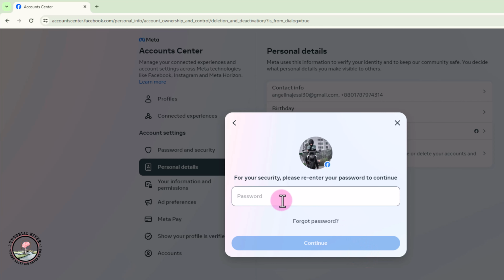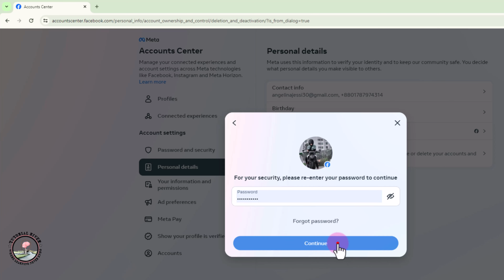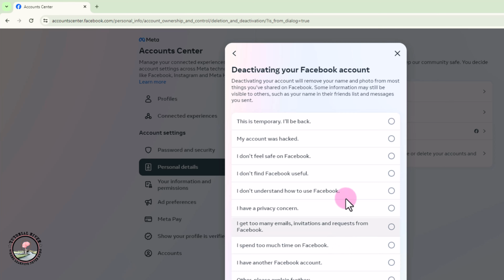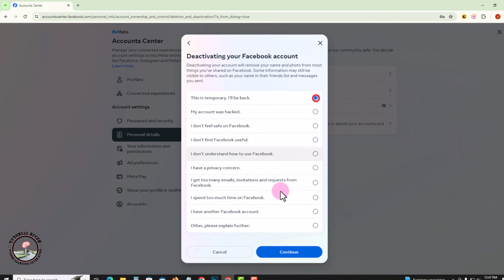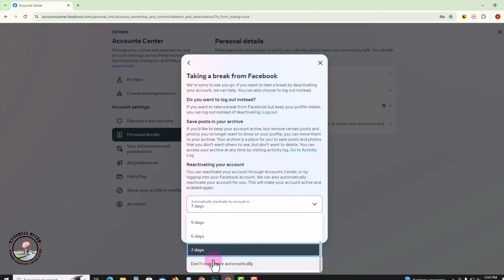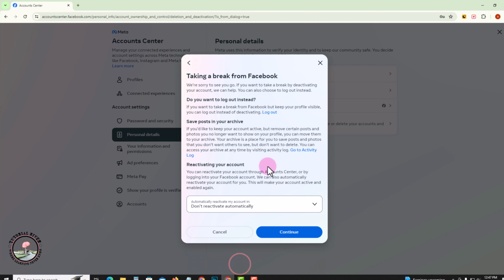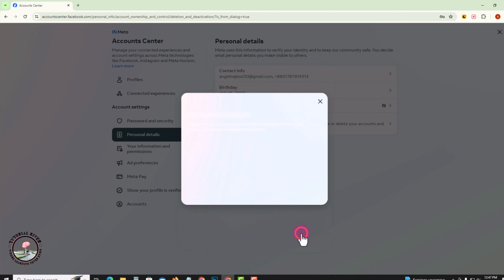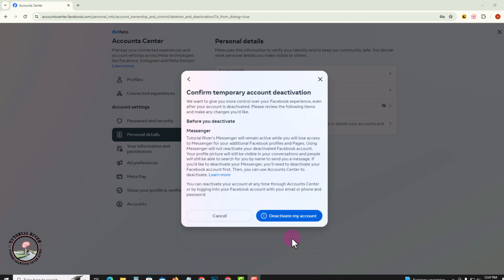How to Deactivate your Facebook Account in PC/Laptop [ New Update ]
Want to deactivate your Facebook account ? Learn how to do it on an PC or laptop.

Video Parts:
0:00 Info & Intro
0:09 Open Facebook
0:30 Click on Personal Details
1:22 Ending & Outro